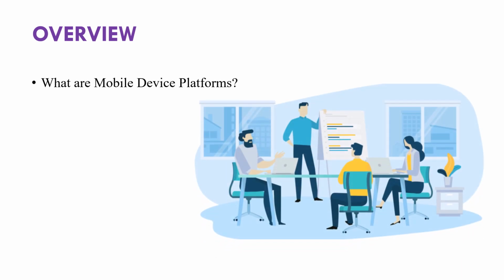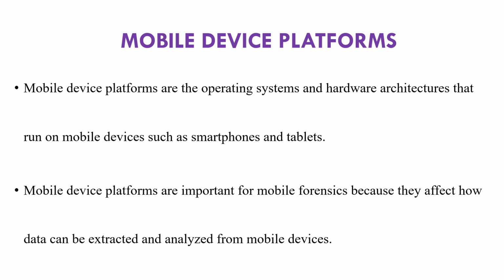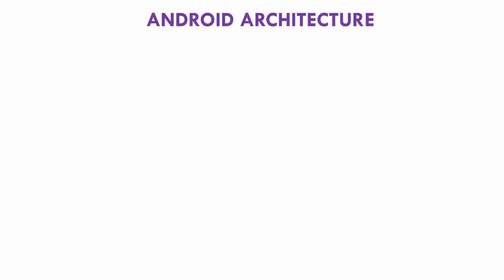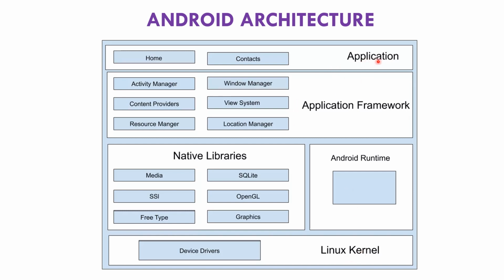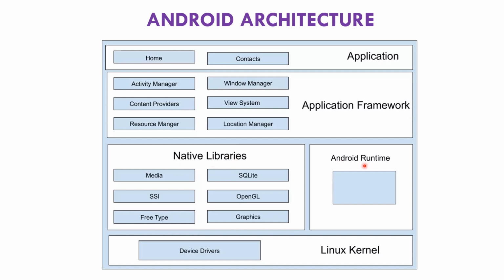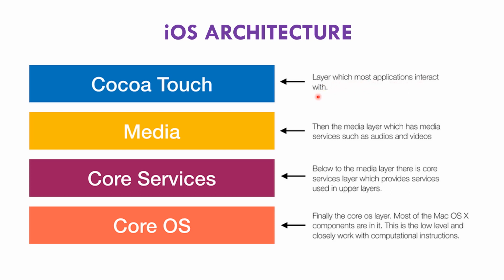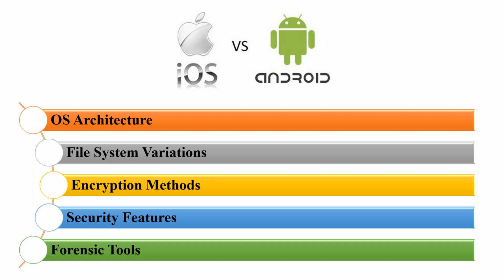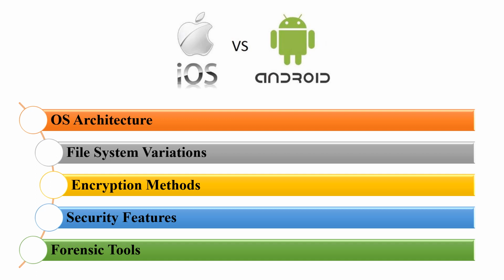Module 5 : Part 1 ~ Mobile Device Platforms